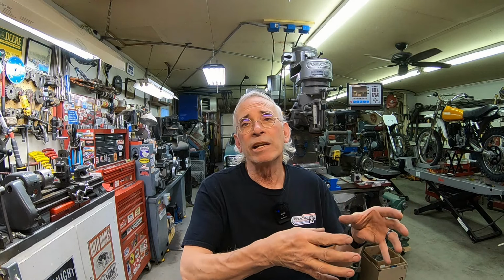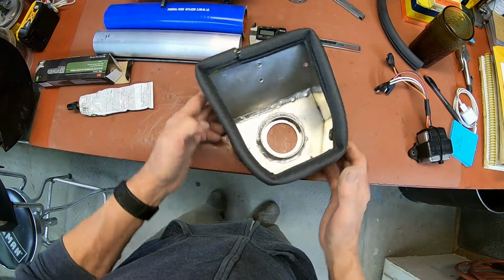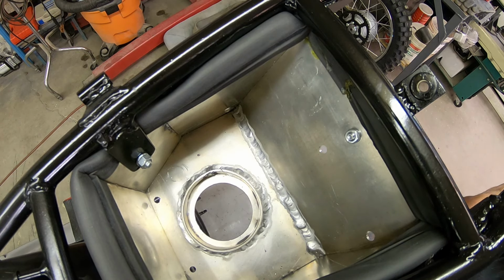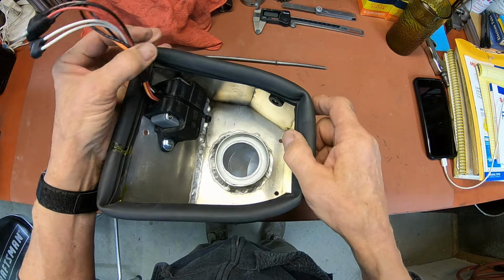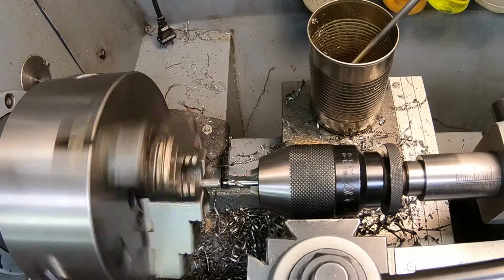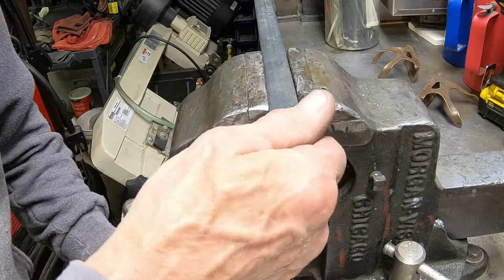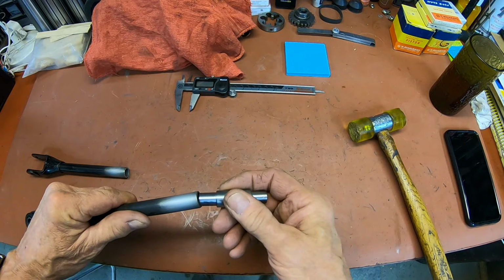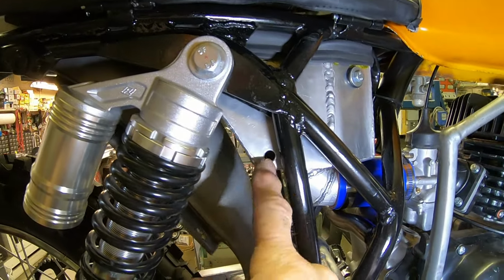Yamaha 250MX air box, rear brake, frame mods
In this video I finish the frame mods, and the air box build, then work on the rear brake setup.